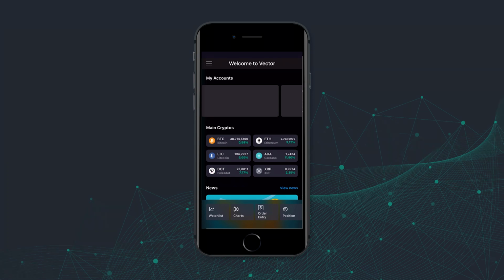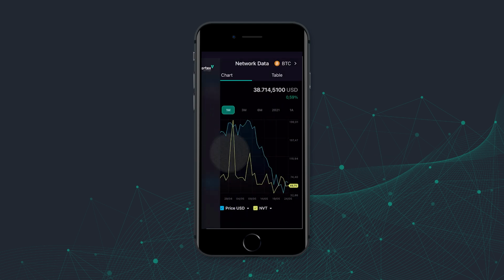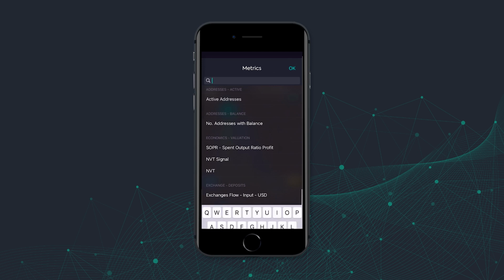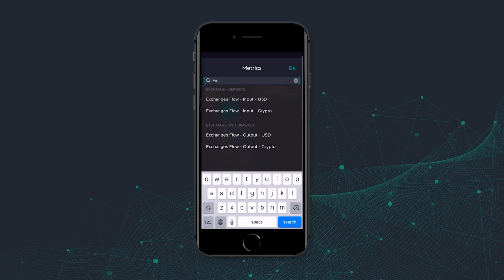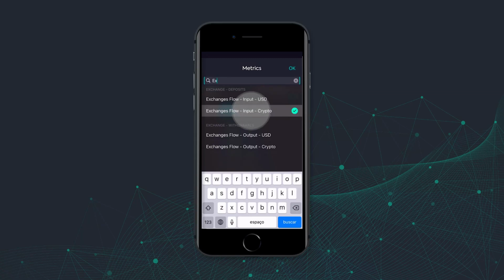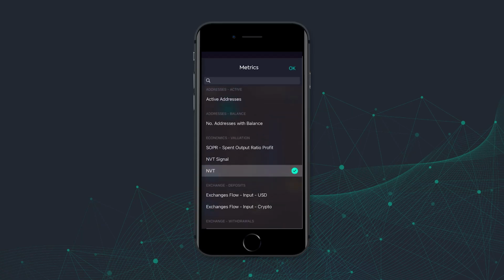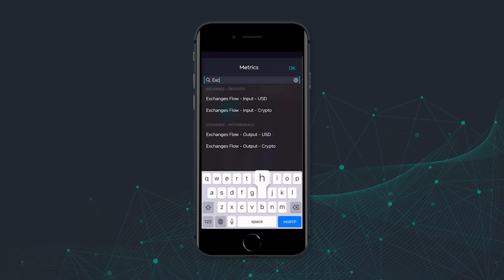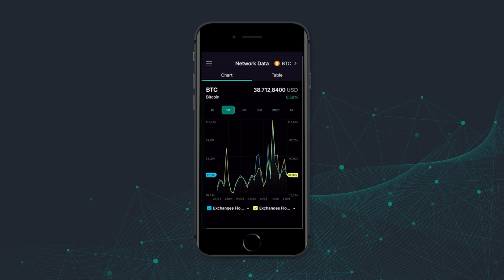What are Inflow & Outflow of a Cryptocurrency Exchange? | On-Chain Data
Did you know that exist two metrics that are key to identifying upcoming trends?

In this video you will learn about Inflow and Outflow indicators and how reading the inflow and outflow of cryptocurrencies from exchanges can help you create strategies.

Interested? Then stay with us and find out everything you need to know about Bitcoin Inflow and Outflow!

Discover the latest innovations and build together with Vector the future of cryptocurrency trading.